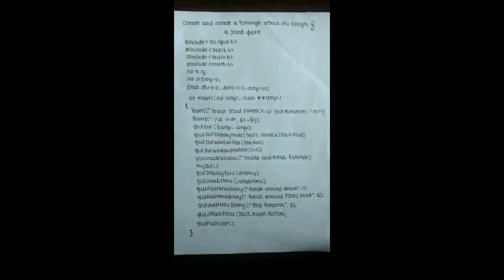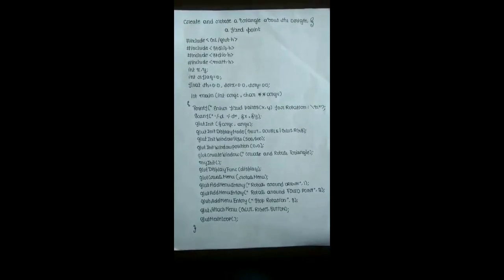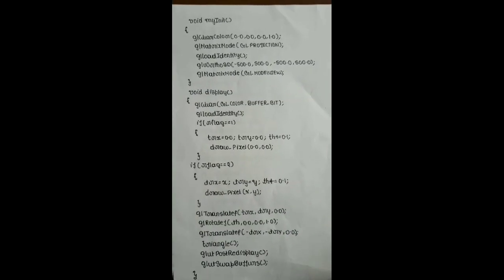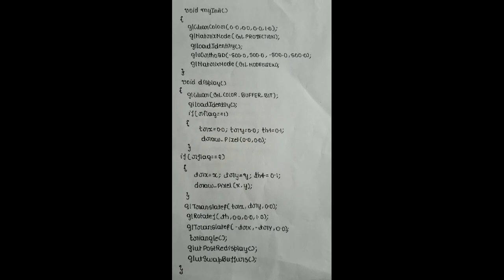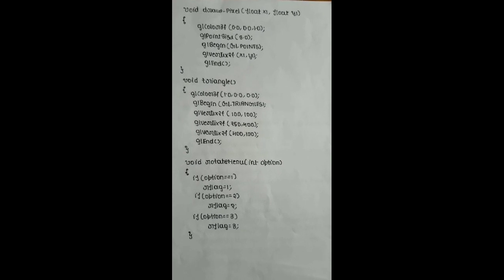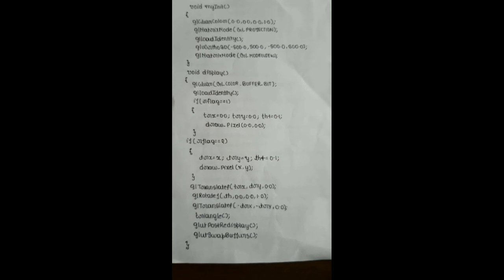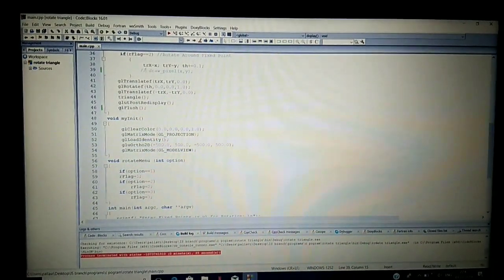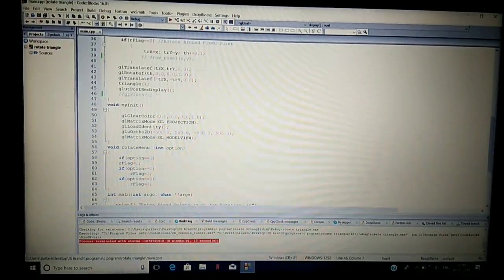Rotation of a Triangle w.r.t Origin and Fixed Point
Computer Graphics Lab Programs